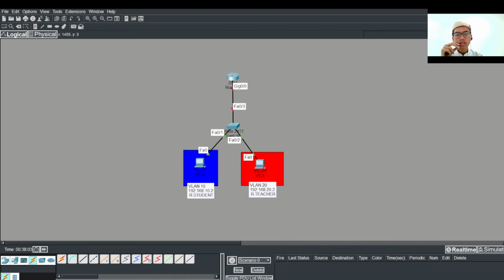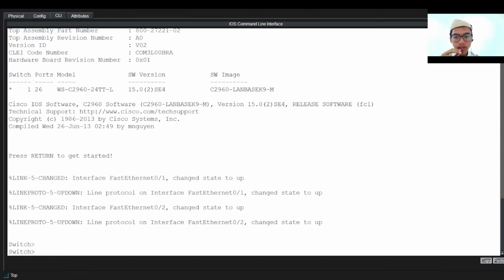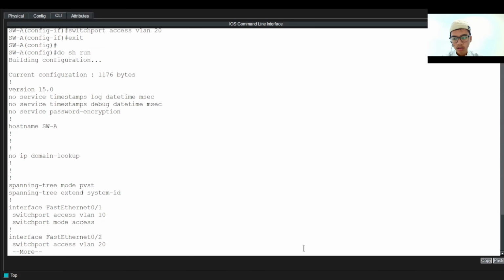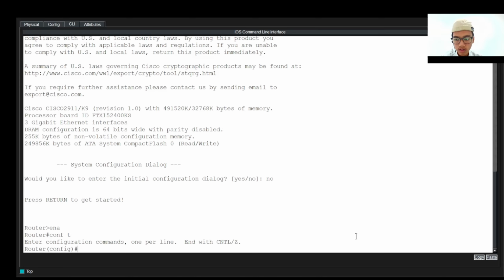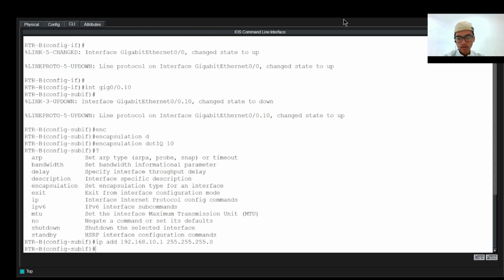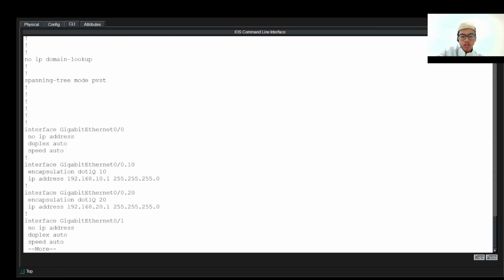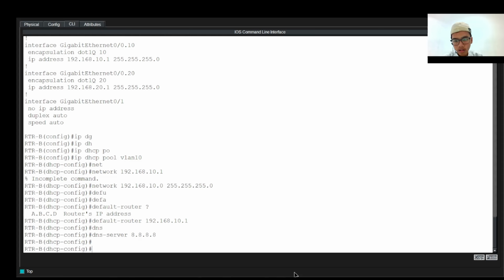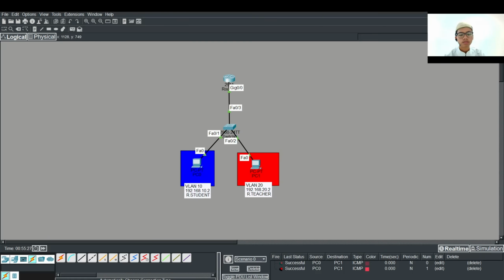IT Project S2 Ep 3 : Router on a Stick + DHCP Configuration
Learn Inter-VLAN Routing with Router on a Stick and automate IP assignment using DHCP.